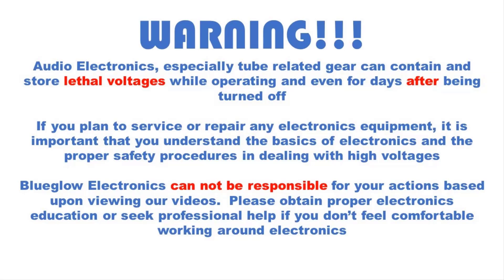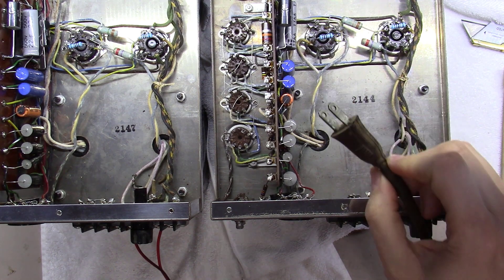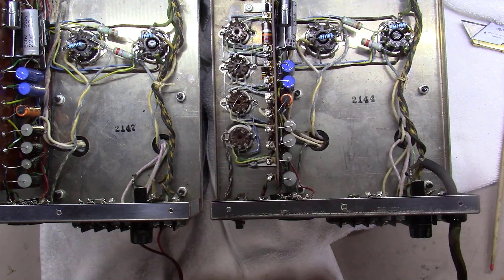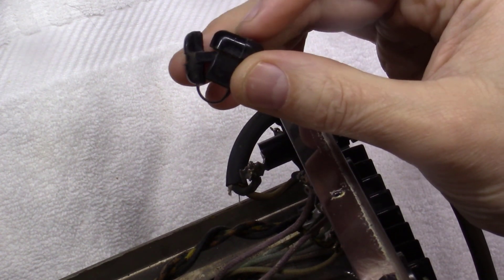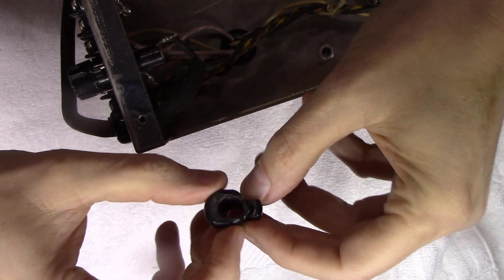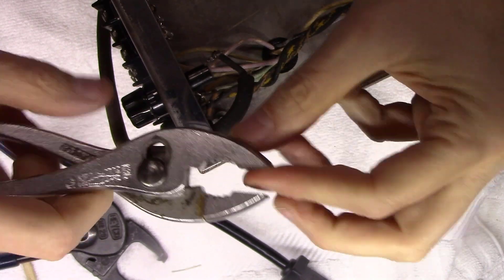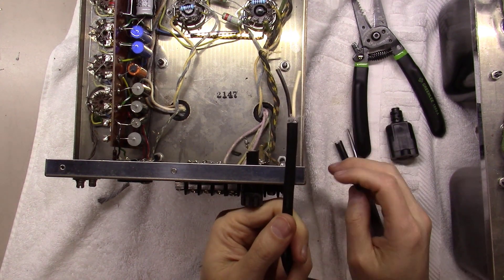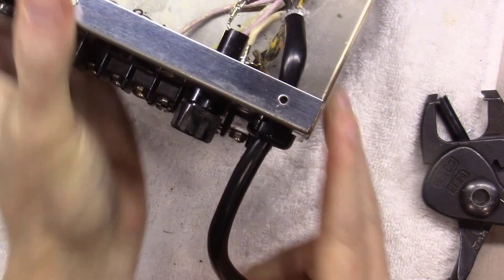Vintage McIntosh Power Cord Replacement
BG265 - Showing replacement of a non-polarized two prong cord on a vintage McIntosh amplifier (MC30).  Same could apply to a lot of older gear.